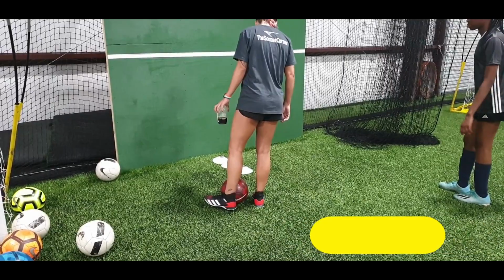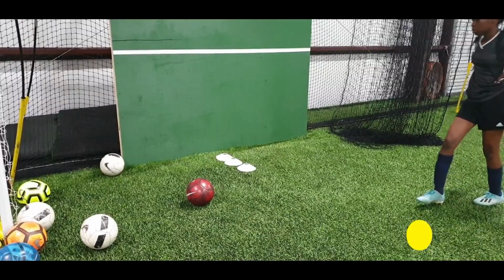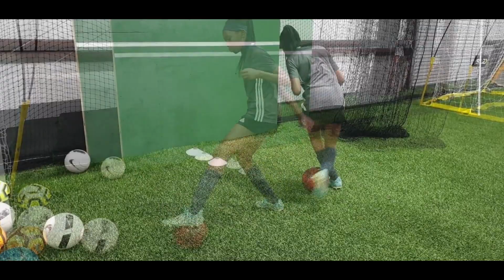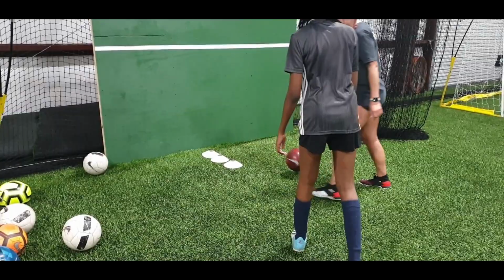⚽ 1A Soccer private lessons | Coach Riley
Hi Soccer fans, this channel is all about how we as a staff at 1asoccer train youth soccer players in a dynamic, fun, and challenging way. The goal is to help youth soccer players develop a high level of soccer skill and soccer IQ through challenging private soccer lessons, soccer clinics, and camps. The staff is constantly looking to add new ideas and exercises to our lessons and classes so the players are constantly challenged.

❓Tell us what your favorite soccer drill is below in the comments section and why?

I will add videos once a week - come back and check out 1a soccer tips, soccer exercises, and training aids.

Looking for a certain soccer skill or soccer tip?

At 1a soccer the staff is constantly trying to help our young soccer players and coaches develop with the latest soccer exercises, soccer equipment, and coaching tips. Check out some of the recommendations below.

🔵 1A Private Soccer Training

📱 Facebook: 1A Soccer training @teachingsoccerkids